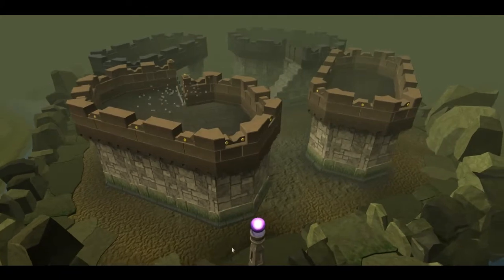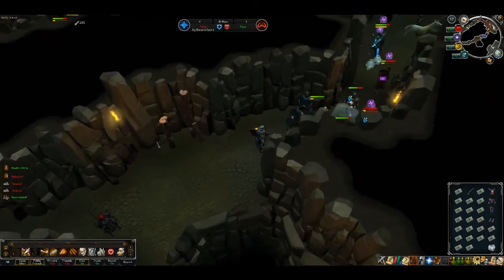Runescape Castle Wars Revamp Review + Max Graphics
Review and Graphics on max settings of the castle wars revamp on the 9th April 2013.
I go through the improvements and give me opinions too :)